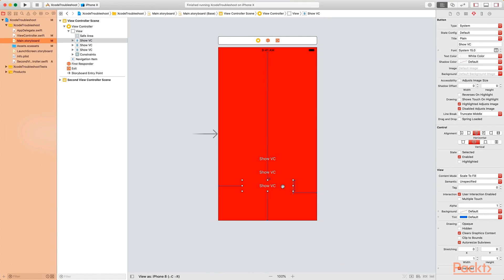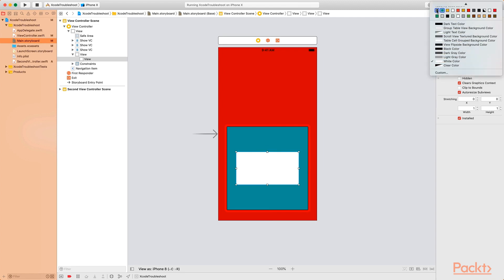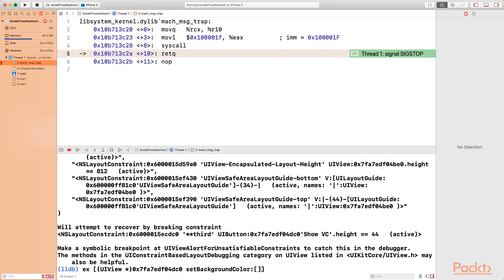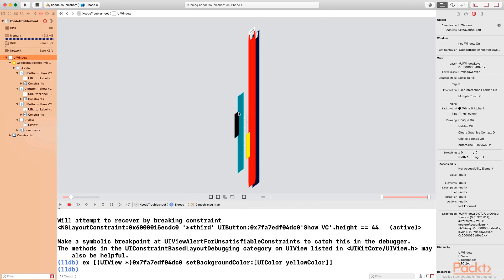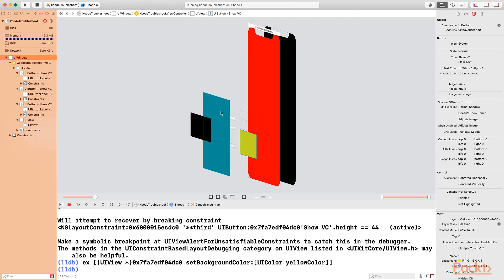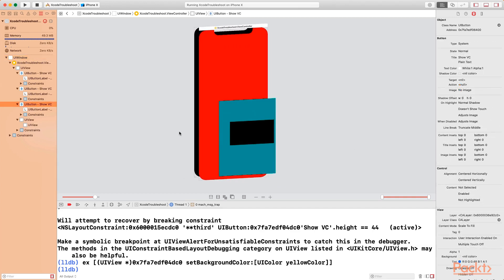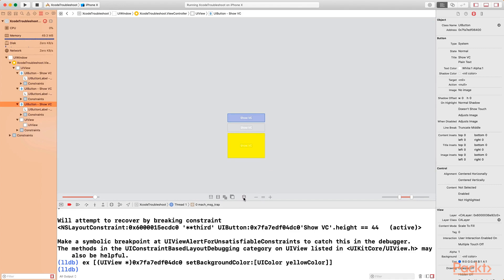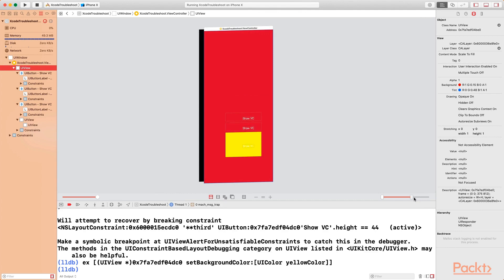Troubleshooting with Xcode : View Hierarchy Debugger in 3D | packtpub.com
This video tutorial has been taken from Troubleshooting with Xcode. You can learn more and buy the full video course